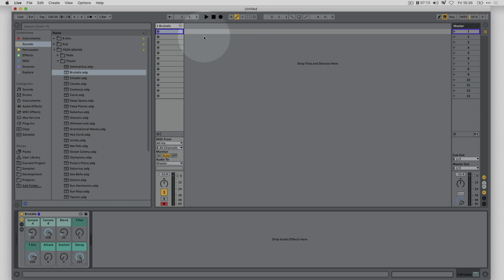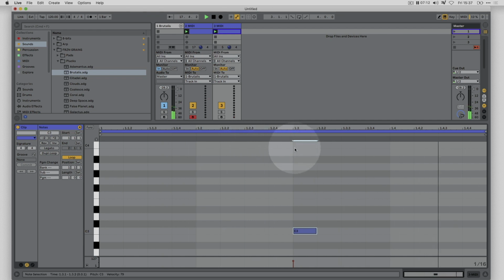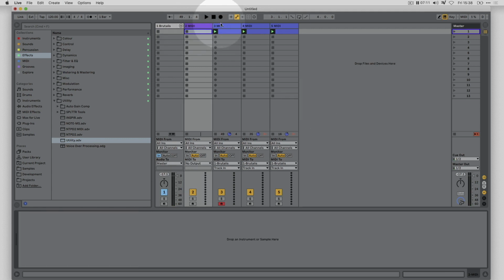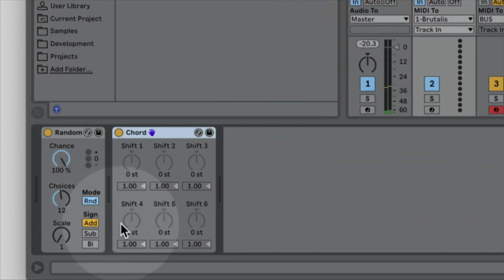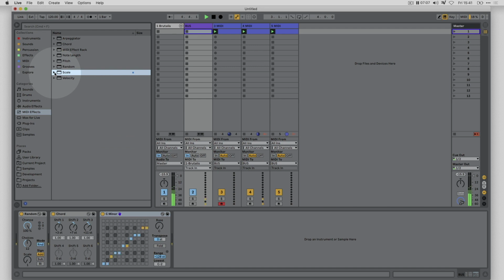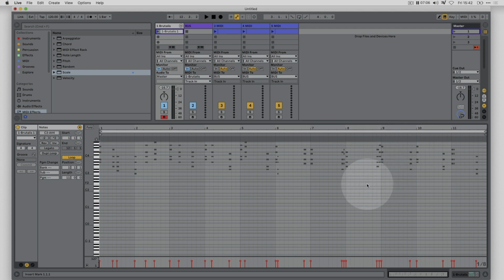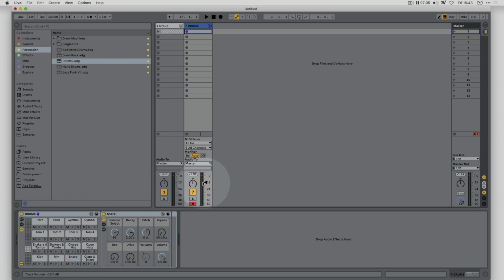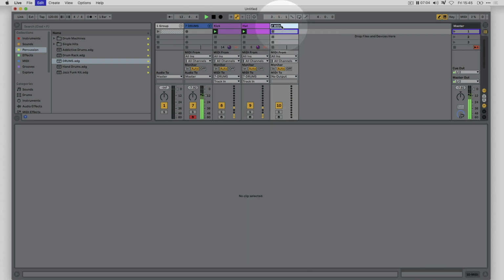Using polyrhythms & advanced routing in Ableton to spark new ideas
Ableton Certified Trainer ELPHNT explains how you can use polyrhythms and creative MIDI routing to generate new music production ideas.

In this Learn From The Pros session, ELPHNT explains how Ableton's MIDI routing options and effects can be used to generate and then curate new ideas.

00:00 - Creative MIDI routing
02:56 - Using Ableton's MIDI effects
06:08 - Recording the patterns and curating what you like
09:03 - Using polyrhythms